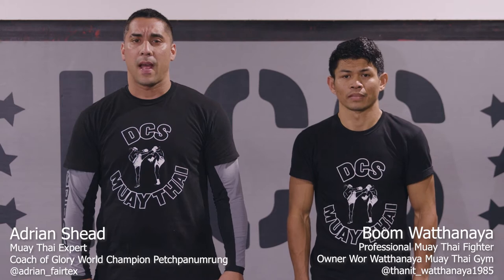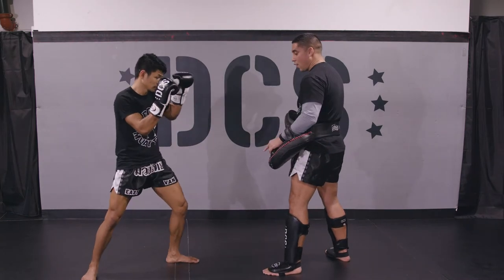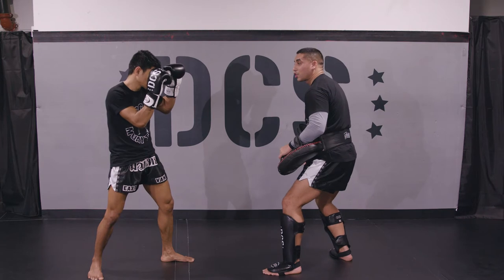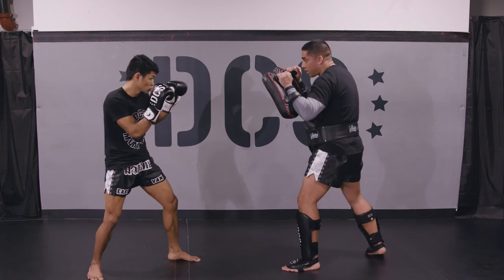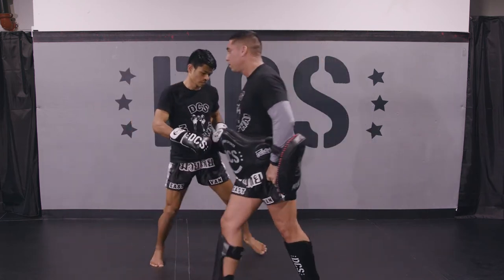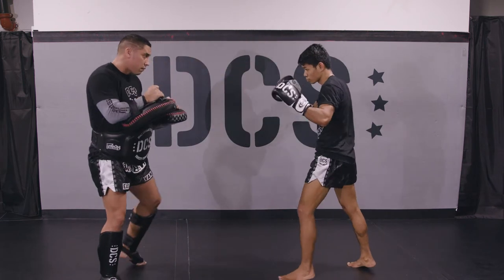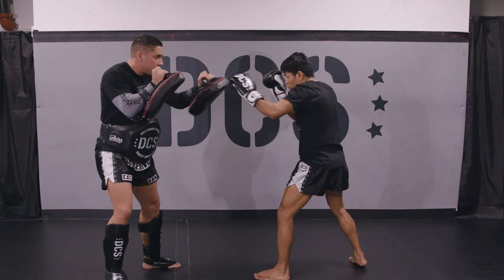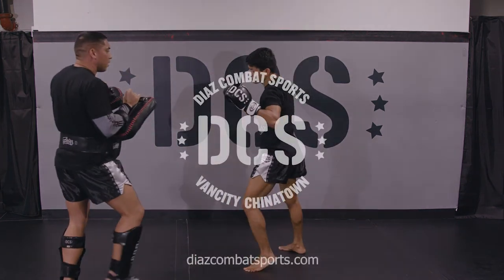Muay Thai Lean back & Counter Defense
In this video professional Muay Thai fighter Thanit "Boom" Watthanaya and Muay Thai expert Adrian Shead demonstrate how use the lean back defense in Muay Thai.

Boom and Adrian are instructors at Diaz Combat Sports, the #1 martial arts gym in Vancouver, Canada.